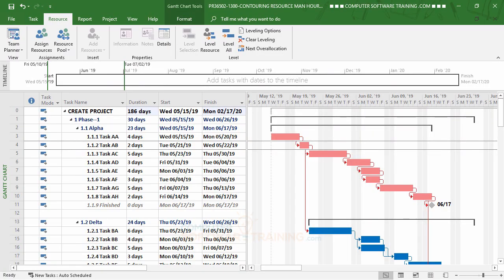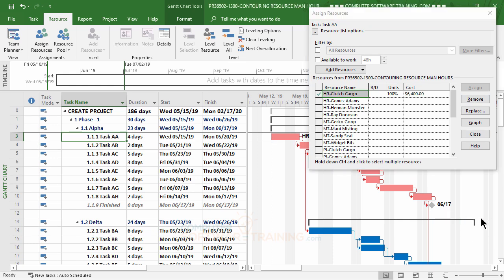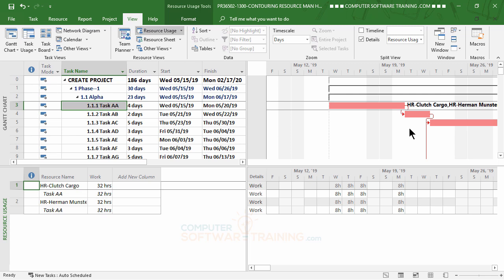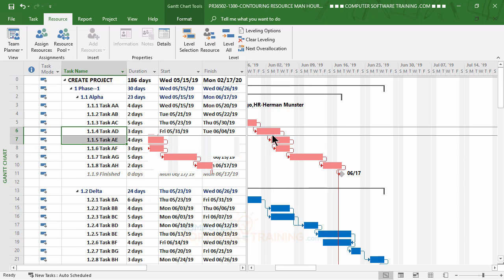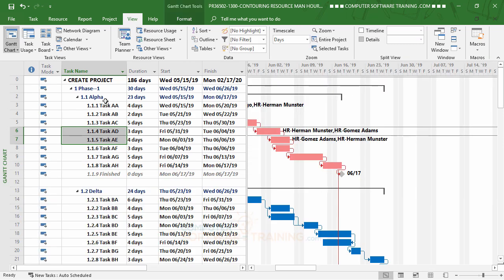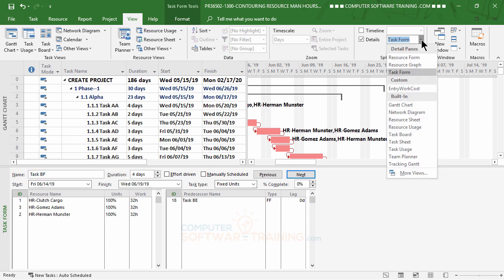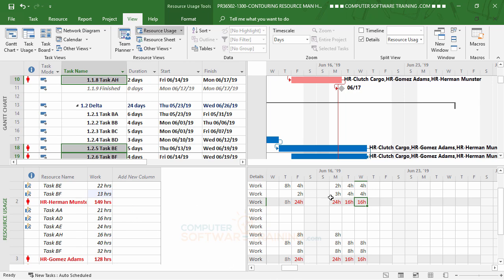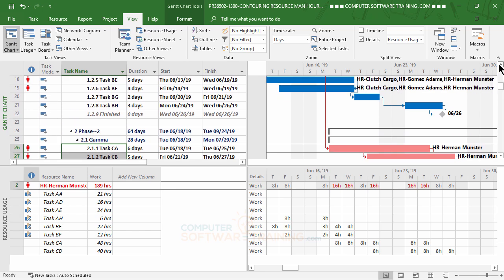PR-01-23 — Contour Resource Workloads for Precise Scheduling in Microsoft Project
Fine-tuning how resources are used is crucial for realistic scheduling, and in this video from our Microsoft Project classes online, you’ll learn to contour resource workloads to match true availability and effort over time. Contouring lets you shape resource allocation patterns, whether you need a flat, front-loaded, back-loaded, or peak-centered distribution of work hours — a sophisticated strategy emphasized in any comprehensive Microsoft Project online course. Adjusting contours helps avoid overallocation, manage peaks in workload demand, and ensure resources are deployed in line with actual project needs. You’ll also see how contouring integrates with task dependencies and calendars, supporting more accurate cost and timeline forecasting, as taught in advanced Microsoft Project training online. By mastering these techniques, you’ll create plans that are both flexible and deeply realistic, giving you stronger control over project execution. Practicing resource contouring helps you truly learn Microsoft Project online, building confidence to manage even the most complex staffing and scheduling challenges. Enhance your expertise further through our expert-led Microsoft Project classes online, and deliver projects that stay balanced and on target.
📊 Explore Our Complete Microsoft Project Course Lineup